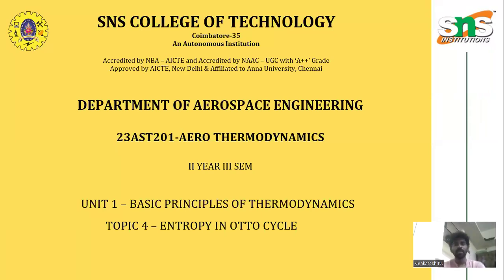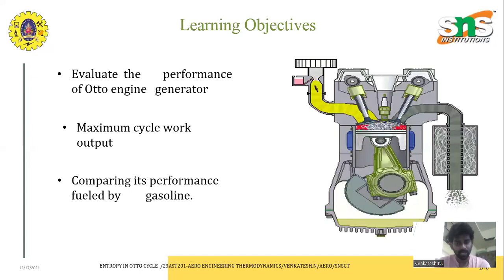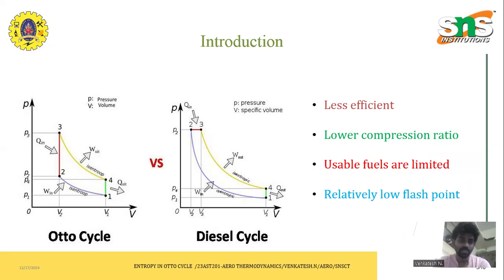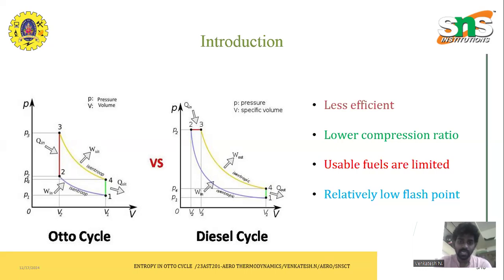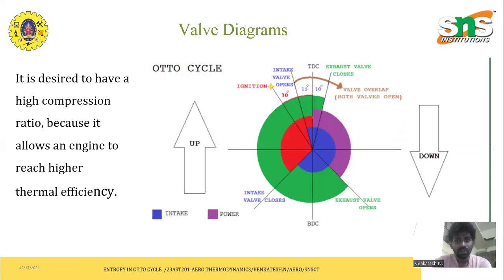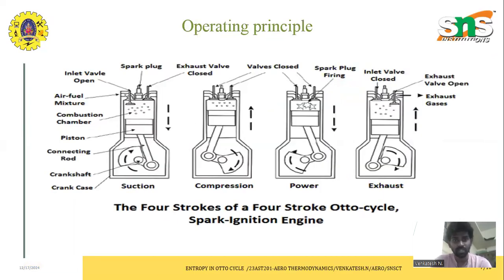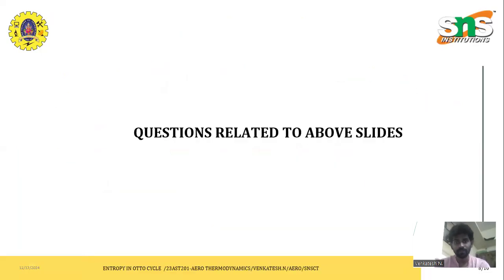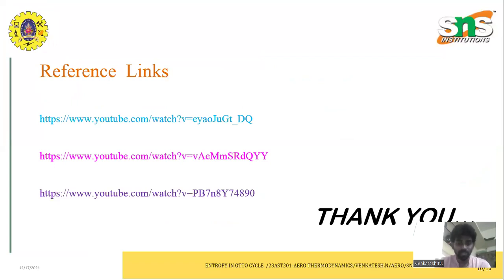4. OTTO CYCLE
The Otto cycle is the idealized thermodynamic cycle that describes the functioning of spark-ignition internal combustion engines (like those found in gasoline-powered vehicles). It consists of two adiabatic processes and two isochoric processes.
Adiabatic Processes:
During the compression stroke (process 1 → 2) and the expansion stroke (process 3 → 4), no heat is transferred because the processes are adiabatic.
Isochoric Processes:
During the heat addition (process 2 → 3) and heat rejection (process 4 → 1), volume remains constant, but heat is exchanged.
Entropy Change in the Complete Otto Cycle
When considering the entire cycle (1 → 2 → 3 → 4 → 1), the net entropy change of the system is zero because it is a cyclic process. For a thermodynamic cycle: